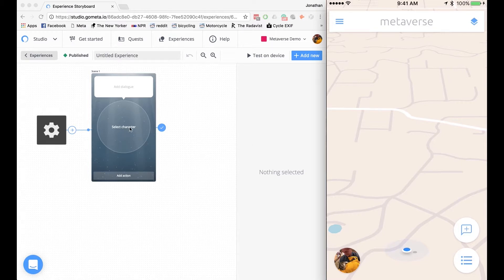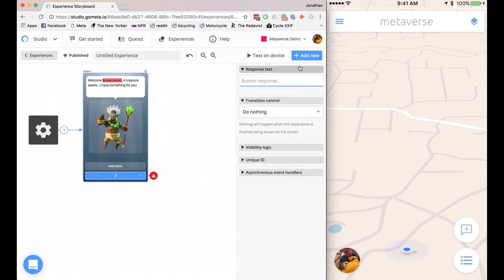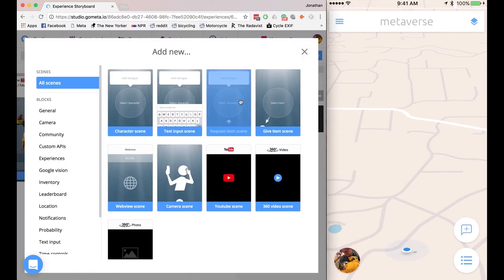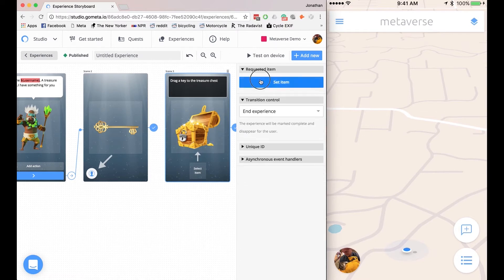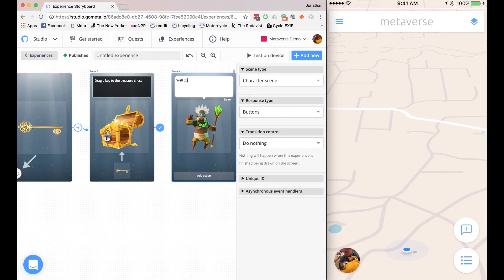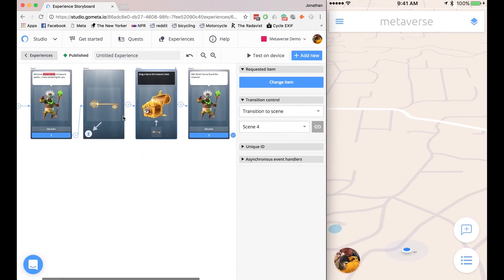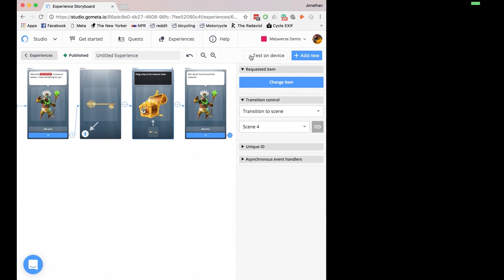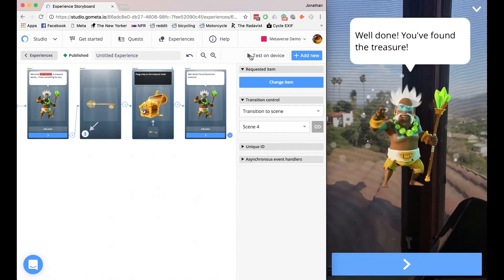How To Use Item Scenes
In this tutorial, we will be creating an experience that uses a Give Item Scene & a Request Item Scene in order to give items to users and take items from users.